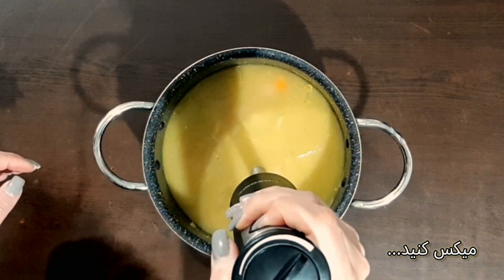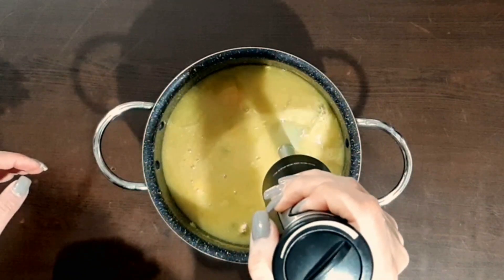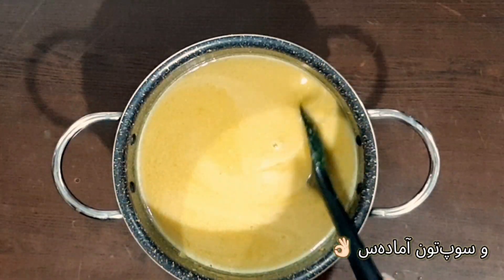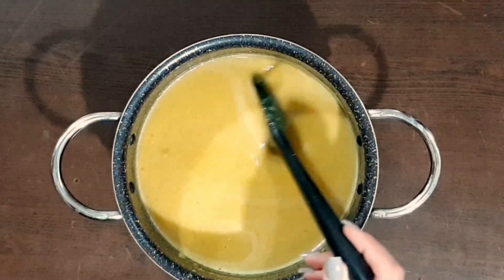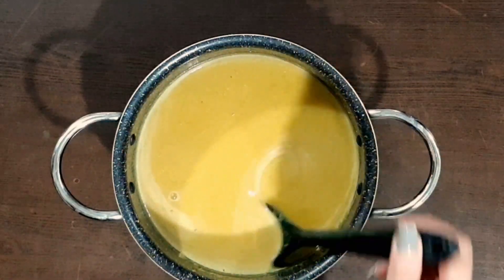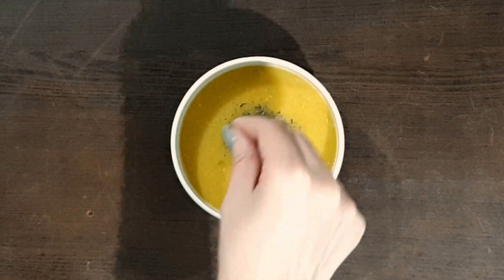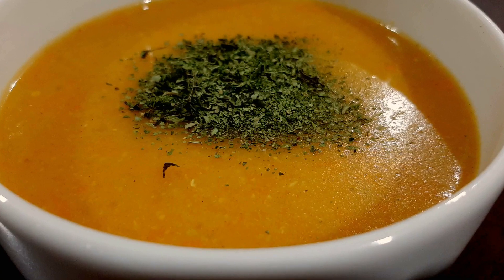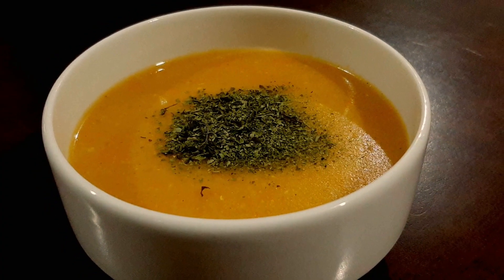سوپ ساده و فوری | Simple, Quick, and Delicious Soup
This soup is very quick to make and very delicious. It has a good consistency thanks to the oatmeal and vegetables, and you can use most vegetables and legumes (in fact, anything you have in the fridge) to quickly prepare this soup. It is also a great choice for the cold seasons.

Ingredients:
• 2 medium carrots
• 2 small potatoes
• 1 onion
• 50 grams of peas
• 50 grams of rolled oats
• 1 teaspoon of turmeric
• 1/2 teaspoon of black pepper
• 2 cups of water

Instructions:
1. Combine all ingredients.
2. Cook over medium heat for about 30 minutes.
3. Then, blend the soup with an electric meat grinder, blender, or any other appliance.
4. Enjoy!

Tips:
• You can also use rolled oats.
• If you use paprika or bell pepper, you can change the color of your soup.

سوپ ساده، فوری و خوشمزه
• این مدل سوپ که بسیار سریع آماده میشه و خیلی هم خوشمزه‌س و به خاطر جو دوسر پرک و سبزیجاتش لعاب و غلظت خیلی خوبی هم داره و در عین حال شما می‌تونید با اکثر سیزیجات و حبوبات (یعنی در واقع هر چی که تو یخچال دارید) به سرعت این سوپ رو آماده کنید.
• ضمن اینکه برای فصل‌های سرد سال یه انتخاب عالیه.

مواد اولیه:
• هویج متوسط: ۲ عدد
• سیب‌زمینی کوچک: ۲ عدد
• پیاز: ۱ عدد
• نخودفرنگی: 50 گرم
• جو دوسر پرک: 50 گرم
• زردچوبه: 1 ق‌چ
• پودر فلفل سیاه:ن صف ق‌چ
• آب: ۲ لیوان

دستورالعمل:
• همه مواد رو ترکیب کنید.
• روی شعله متوسط حدود ۳۰ دقیقه قرار بدین.
• بعد با گوشت‌کوب برقی، مخلوط‌کن یا هر وسیله دیگه‌ای که میشه سوپ رو میکس کنید.
• و نوش جان.

ترفندها:
• می‌تونید از جو پرک هم استفاده کنید.
• اگه از پاپریکا یا فلفل دلمه‌ای استفاده کنید‌می‌تونید رنگ سوپ‌تون رو هم تغییر بدین.

Key Moments:
00:00 Intro
00:06 Add Vegetables
00:19 Add spices
00:31 Start cooking
00:37 Mix
01:02 Decoration and Serving